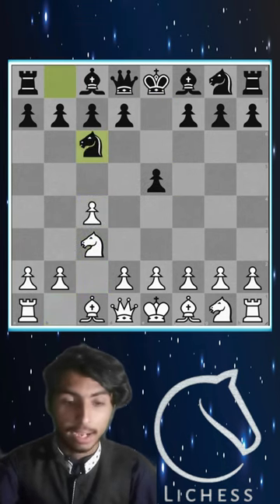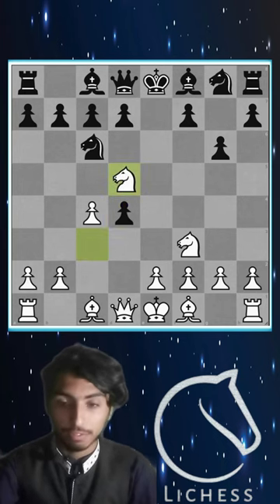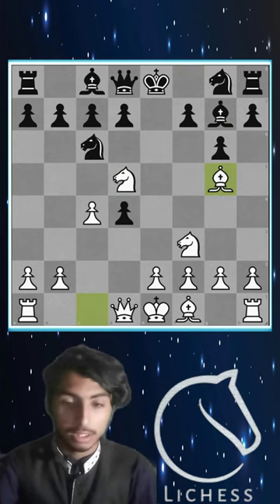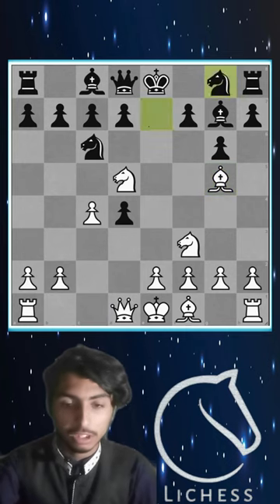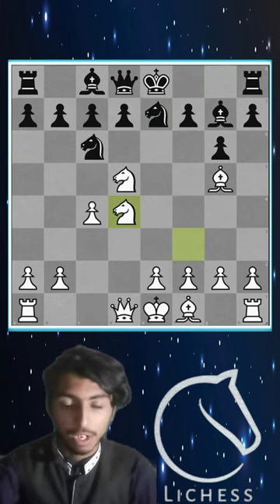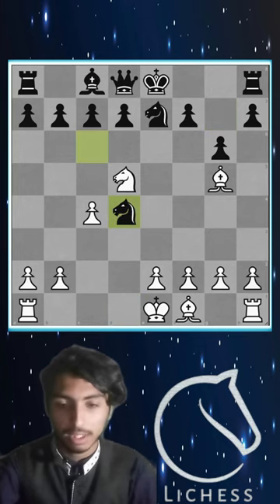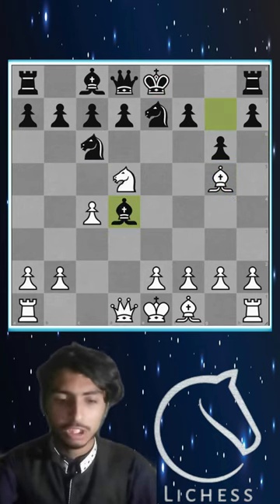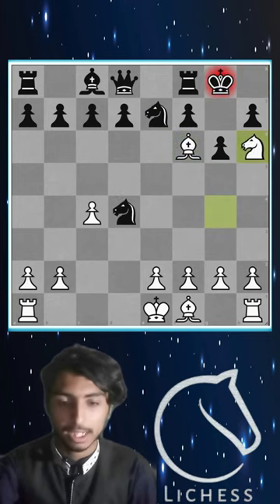English opening is mind blowing || chess trap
Why is it called the English opening?
c4, known as the English opening. It is called the English because it was introduced and regularly played by the English unofficial World Chess Champion Howard Staunton in the 1840s and 1850s. Although it has its own style, the opening is very flexible and many times transposes into other opening lines.